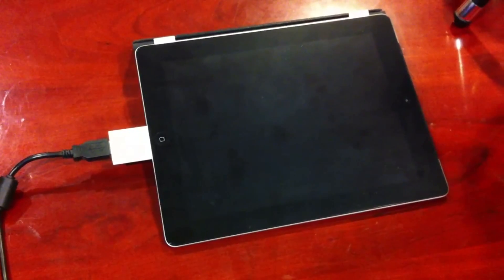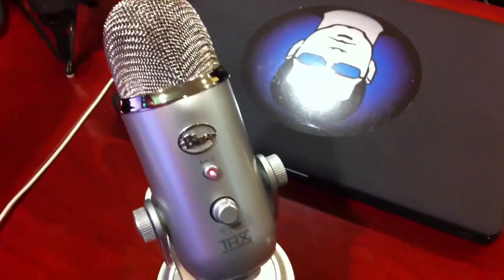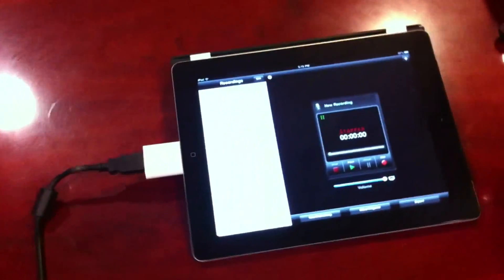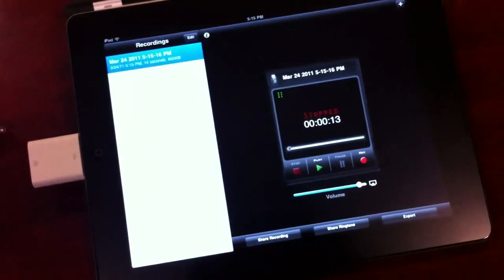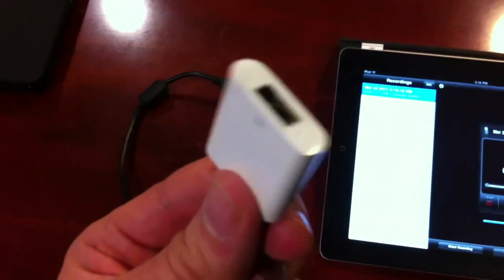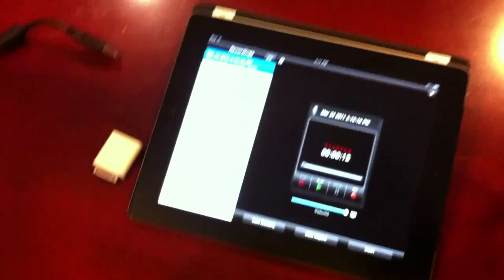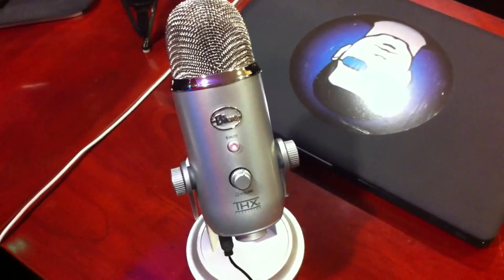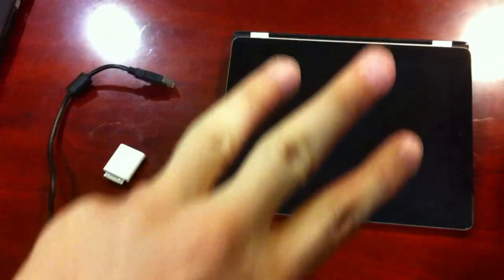External iPad Microphone via USB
Adding an external USB microphone to your iPad is as simple as connecting the USB camera connector to your iPad and plugging in a USB microphone. By using an external microphone, you improve the audio quality of your voice recording. An external microphone also allows you to position the microphone closer to the source of the voice or sound you are recording, without needing to move your iPad.